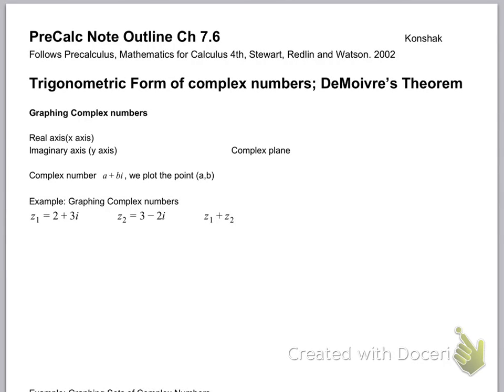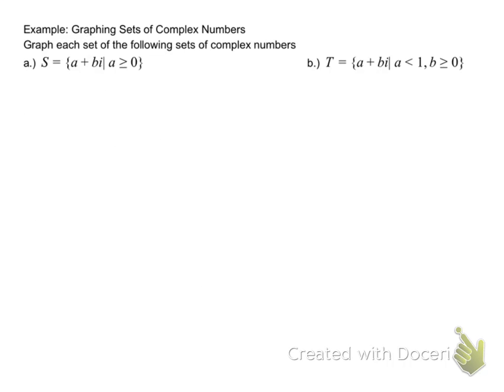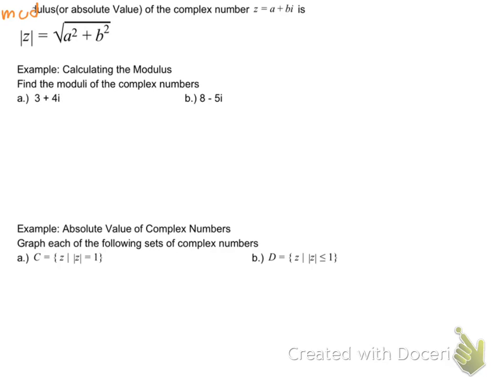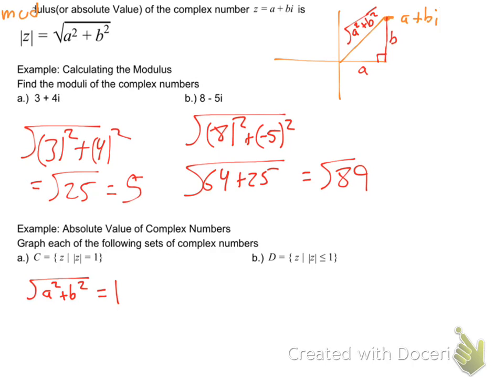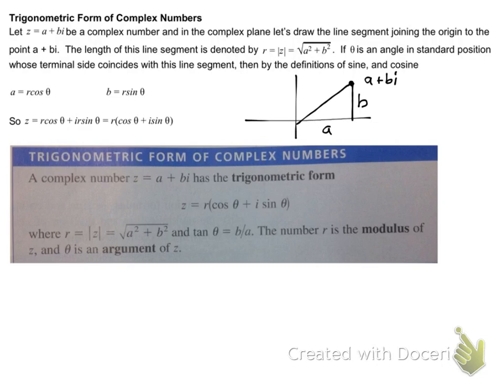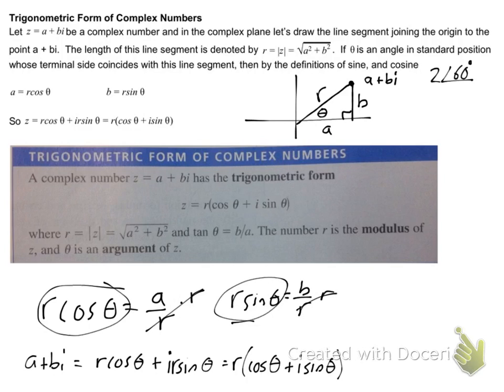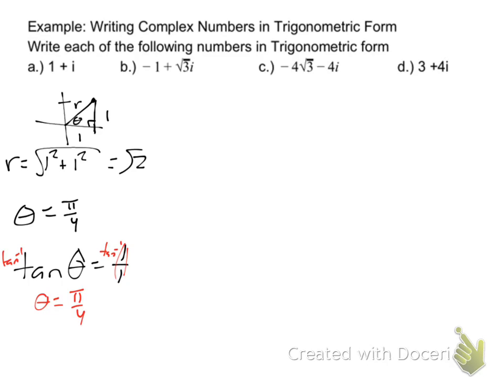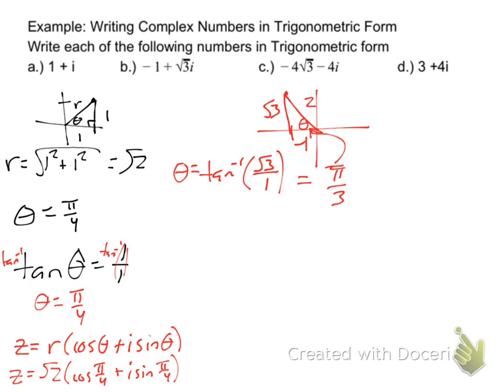precalc 7.6 day1